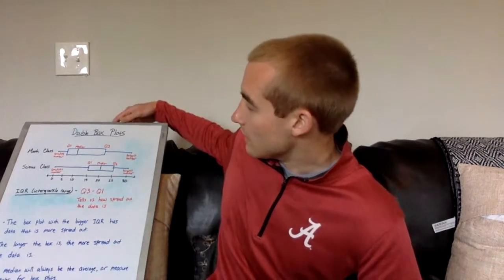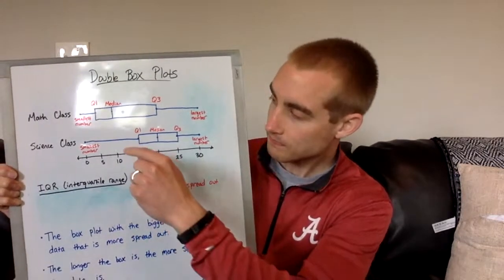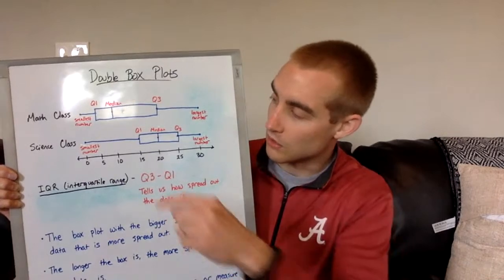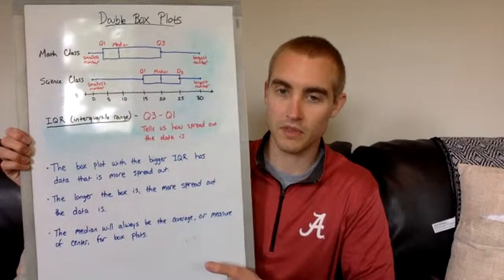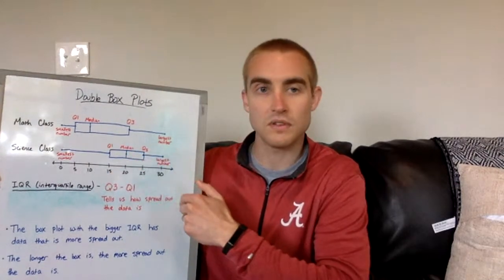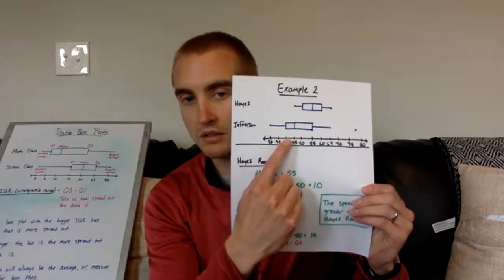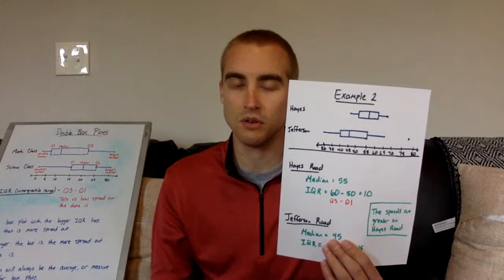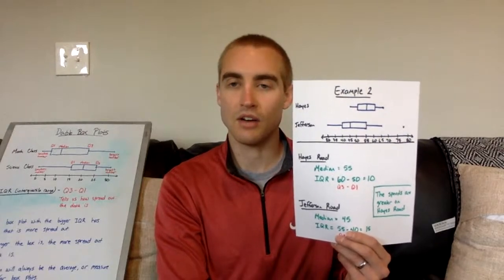Days 3-4: Double Box Plots